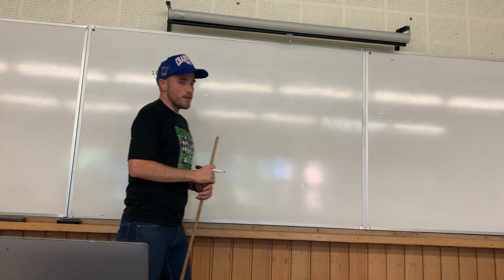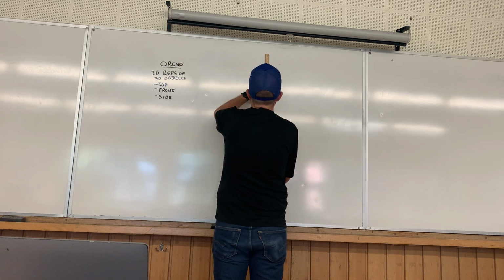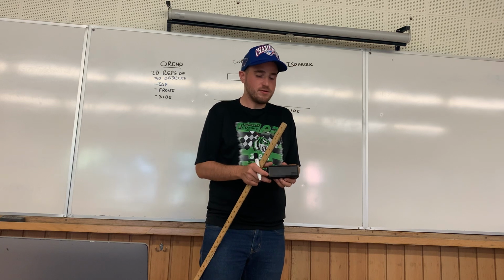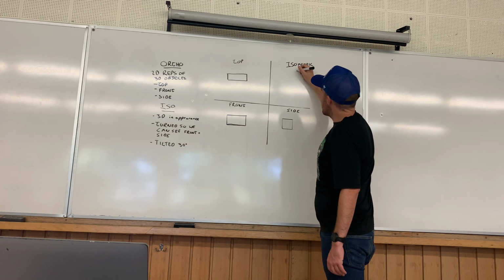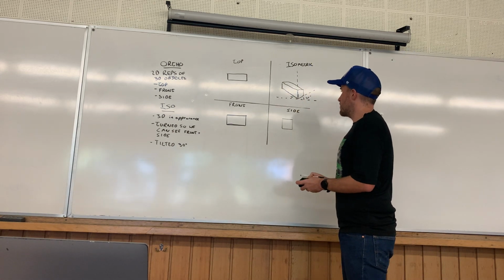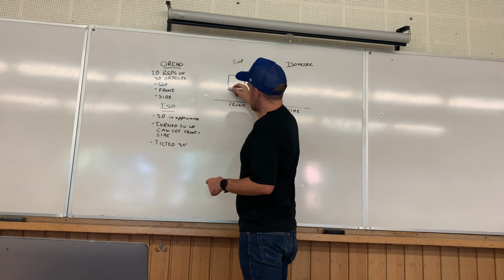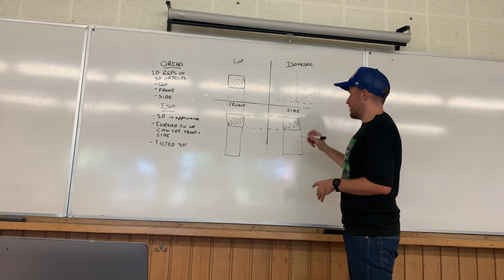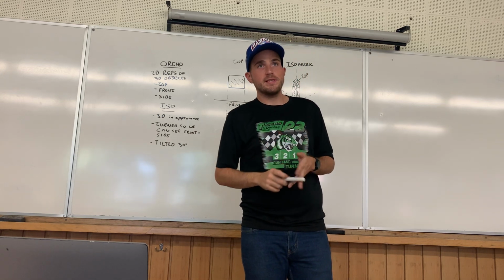Sept 21 Lesson-Ortho/Iso